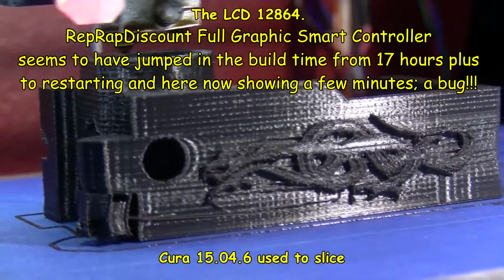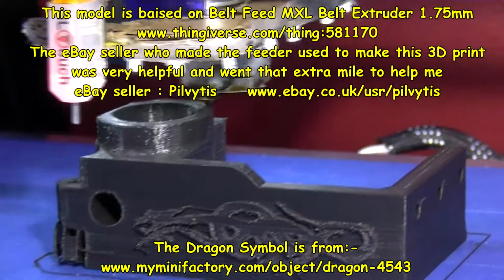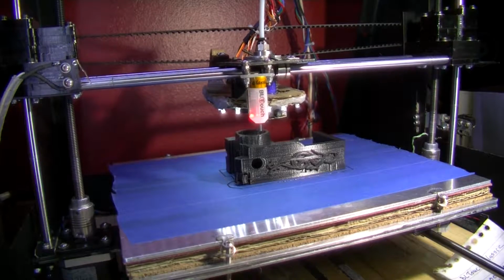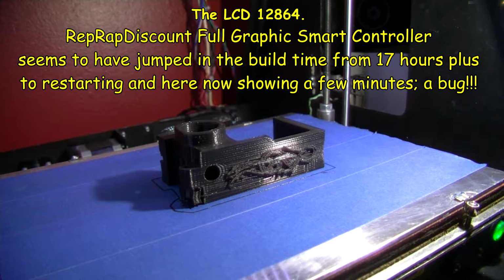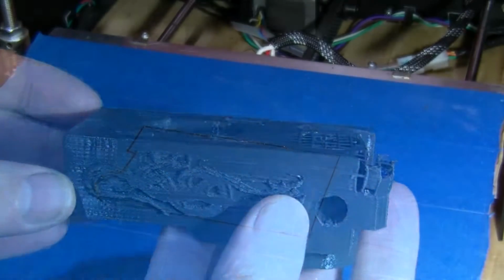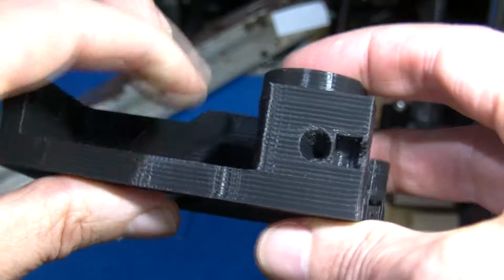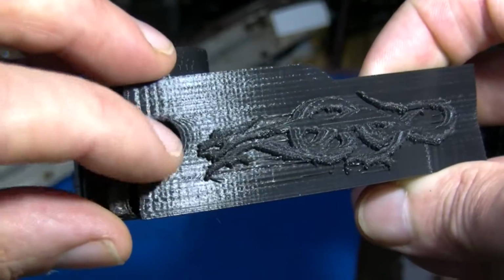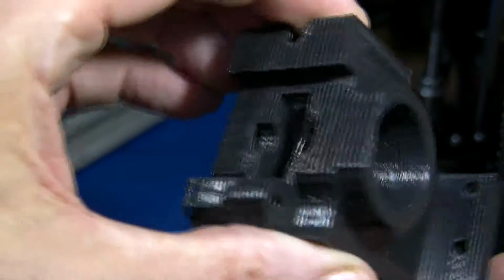Quick Release Belt Drive Feeding The "Main Body" Cura Success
Changed both Marlin, Firmware settings to print slower :

Travel, Acceleration, Jerk speeds and Cura was also asked to print slower with the G-Gode slice.

I am using Cura 15.04.6 used to slice onto a SD card for use in LCD12864 graphics display controller  driving RAMPS 1.4 via Marlin

Protomaker Black Sprint Original 3D Printer

The LCD 12864.

RepRapDiscount Full Graphic Smart Controller seems to have jumped in the build time from 17 hours plus to restarting and here now showing a few minutes; a bug!!!

This model is baised on Belt Feed MXL Belt Extruder 1.75mm

The eBay seller who made the feeder used to make this 3D print was very helpful and went that extra mile to help me
eBay seller : Pilvytis